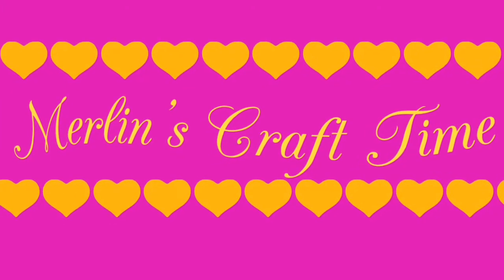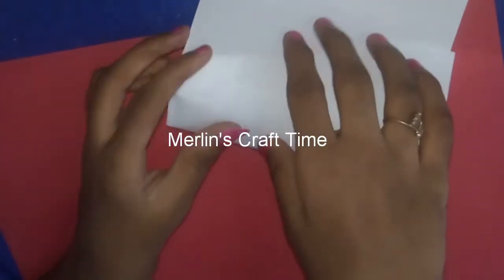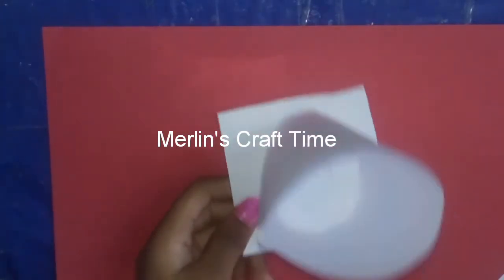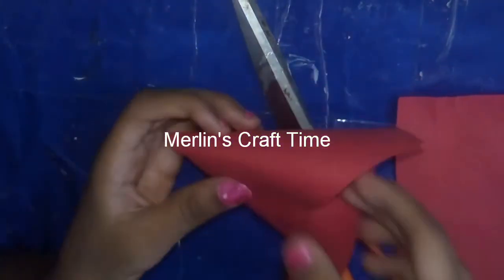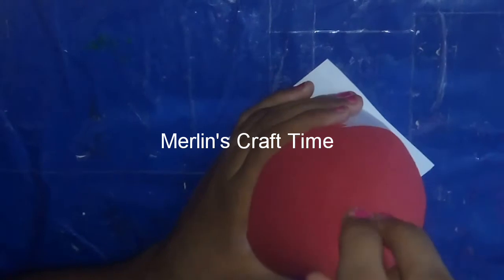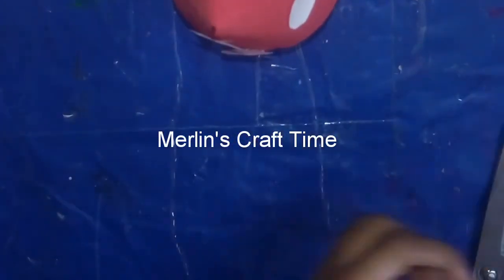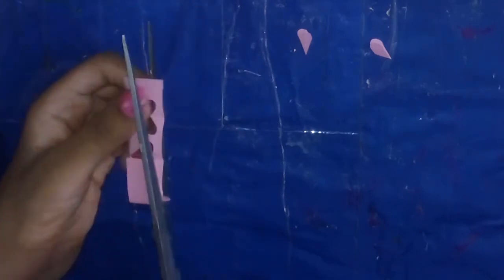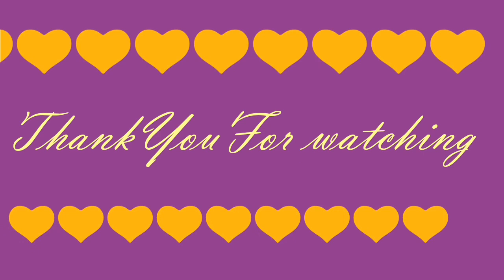How to make cute mushroom house with paper 😍 | Tamil | Merlin's Craft Time😃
Diy paper cute mushroom house😍

 In this video we make a cute mushroom house😎

Thankyou all for you support
Keep supporting our channel to get more interesting videos😘😘😘

Thankyou all😃